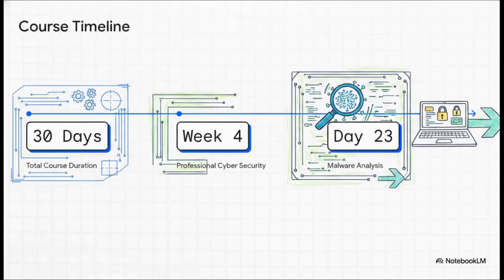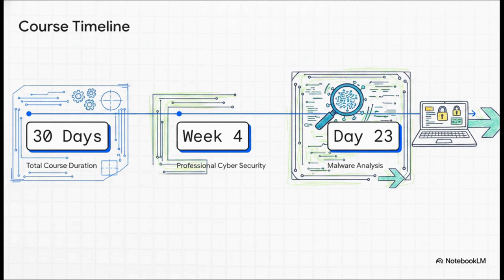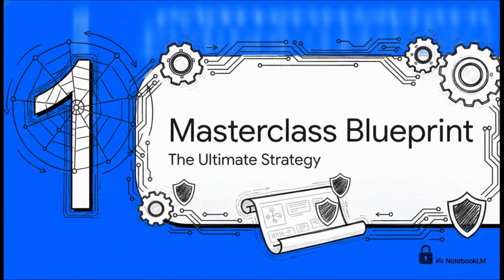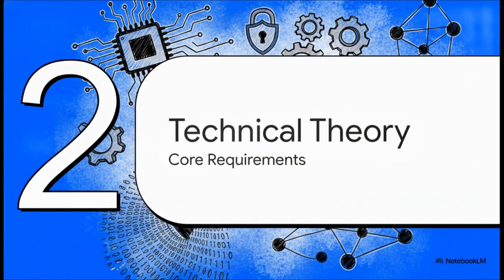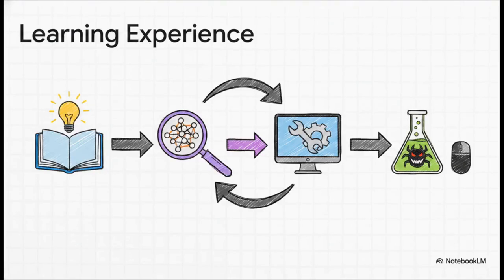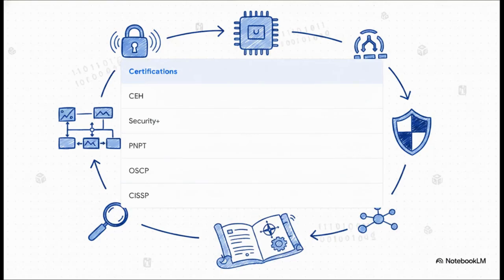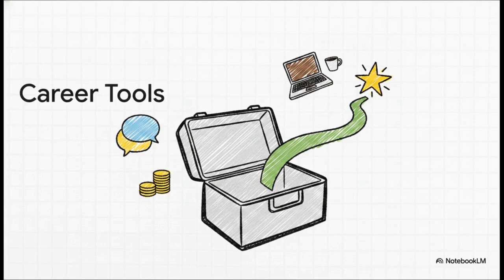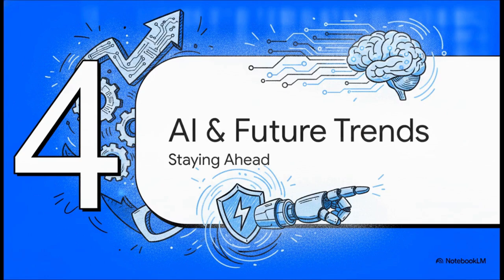Malware Analysis Masterclass | Complete Malware Analysis Course (2026)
🛡️ The Professional Malware Analysis Masterclass

Welcome to The Professional Malware Analysis Masterclass by Nexiform Technologies.

Malware analysis is a critical cybersecurity skill used to understand how malicious software behaves, identify indicators of compromise (IOCs), improve threat detection, and strengthen organizational defenses. In this masterclass, you'll learn malware analysis concepts, safe analysis workflows, digital forensics techniques, and incident response best practices using isolated, authorized laboratory environments.

This course is for educational and defensive cybersecurity purposes only. All demonstrations should be performed in properly isolated lab environments that you own or are authorized to use.

📚 Course Outline
Module 1 — Introduction to Malware Analysis

✅ Malware Categories

✅ Malware Analysis Lifecycle

✅ Threat Landscape

✅ Ethics & Legal Considerations

Module 2 — Malware Fundamentals

✅ Viruses

✅ Worms

✅ Trojans

✅ Ransomware

✅ Spyware

✅ Adware

✅ Rootkits

✅ Fileless Malware

✅ Botnets (Overview)

Module 3 — Safe Malware Analysis Lab

✅ Virtual Machines

✅ Isolated Networks

✅ Snapshots & Rollback

✅ Lab Safety

✅ Evidence Preservation

Module 4 — Static Malware Analysis

✅ File Metadata

✅ File Hashes

✅ Strings Analysis

✅ PE File Basics

✅ Digital Signatures

✅ Indicators of Compromise (IOCs)

Module 5 — Dynamic Malware Analysis

✅ Process Monitoring

✅ Registry Monitoring

✅ File System Changes

✅ Network Activity Observation

✅ Behavioral Analysis

Module 6 — Reverse Engineering Fundamentals

✅ Executable Structure

✅ Control Flow Concepts

✅ Function Analysis

✅ Basic Code Review Principles

Module 7 — Digital Forensics & Incident Response

✅ Evidence Collection

✅ Timeline Analysis

✅ IOC Documentation

✅ Threat Hunting Concepts

✅ Incident Reporting

Module 8 — Enterprise Malware Defense

✅ Endpoint Detection & Response (EDR)

✅ Antivirus & Anti-Malware

✅ Email Security

✅ Threat Intelligence

✅ Security Awareness

✅ Patch Management

Module 9 — AI in Malware Analysis

🤖 ChatGPT

🤖 Claude

🤖 Google Gemini

🤖 Microsoft Copilot

🤖 VirusTotal (Overview)

🤖 YARA (Concepts)

Learn how AI can assist with documentation, IOC summarization, malware family research, report drafting, and defensive analysis.

Module 10 — Career Development

✅ Malware Analyst Workflow

✅ SOC Analyst Perspective

✅ DFIR Analyst Responsibilities

✅ Threat Intelligence Career

✅ Interview Questions

✅ Certification Preparation

• Security+

• CySA+

• GREM (Overview)

• GCFA (Overview)

• CISSP

• CEH

💼 Practical Labs

✔ Build a Safe Malware Analysis Lab

✔ Static File Inspection

✔ Behavioral Observation Exercise

✔ IOC Collection

✔ Malware Analysis Report

✔ Incident Response Documentation

🎯 Career Roadmap

Student

SOC Analyst

Incident Response Analyst

Malware Analyst

Threat Hunter

DFIR Specialist

Security Researcher

Cybersecurity Consultant

💰 Salary Information

SOC Analyst:
💵 $55,000–$90,000/year

Malware Analyst:
💵 $80,000–$140,000/year

DFIR Analyst:
💵 $90,000–$150,000/year

Threat Researcher:
💵 $120,000–$180,000+/year

Salary ranges vary by country, organization, experience, certifications, and specialization.

Included

✔ Visual Diagrams

✔ Professional Workflows

✔ IOC Templates

✔ Malware Analysis Report Template

✔ Incident Response Checklist

✔ Homework

✔ 20-Question Quiz

✔ Mini Project

✔ Final Malware Analysis Project

• SOC Analysts

• DFIR Professionals

• Malware Analysts

• Threat Hunters

• Incident Responders

• Security Engineers

• IT Professionals

🚀 Learn how professional malware analysts investigate threats, document findings, and help organizations strengthen their cyber defenses.